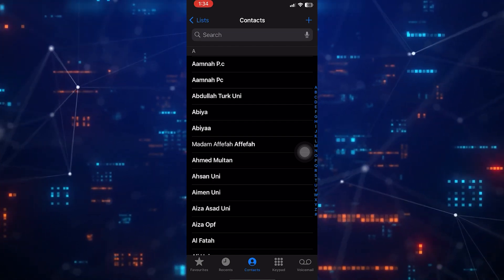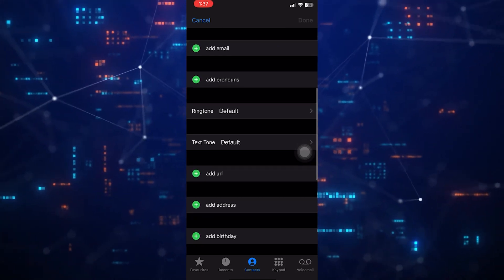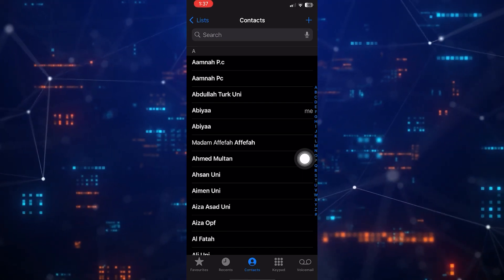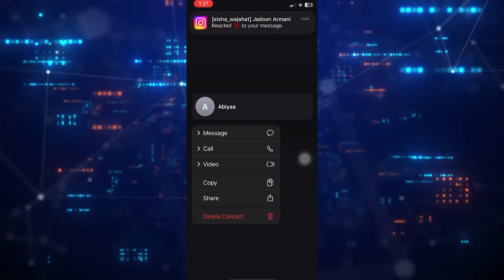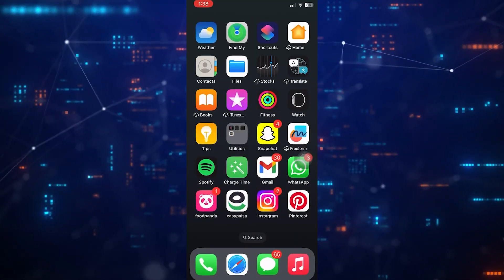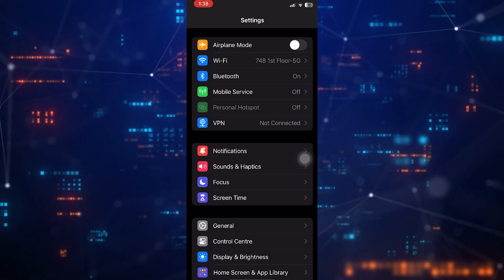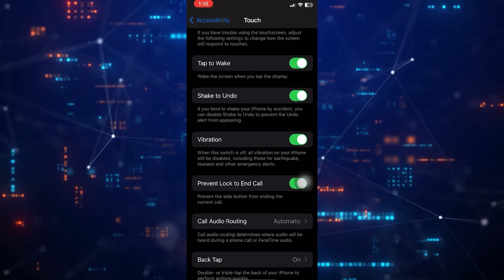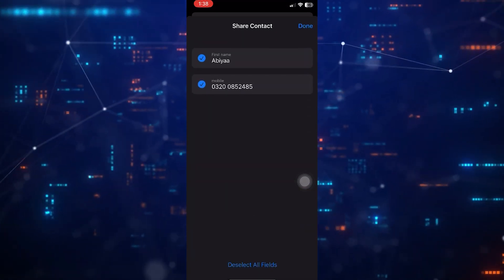How to Undo Merge Contacts on iPhone 2023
Welcome to our iPhone tips and tricks series! Merging contacts on your iPhone can sometimes lead to unintended combinations and duplicates. In this video, we'll show you a quick and easy method to undo merged contacts, helping you keep your contact list organized and clutter-free.